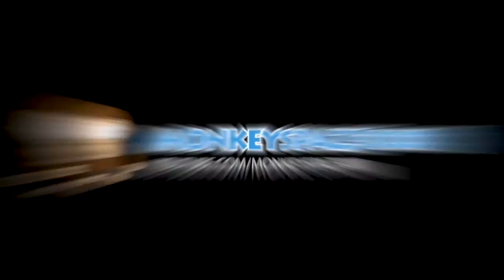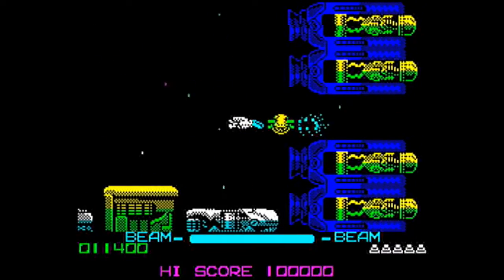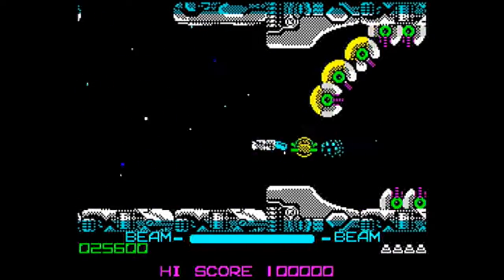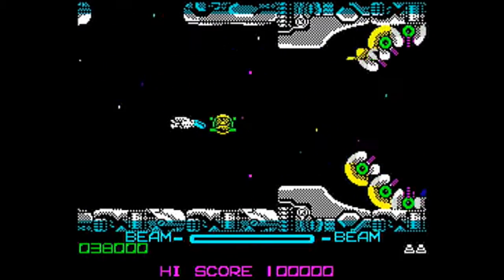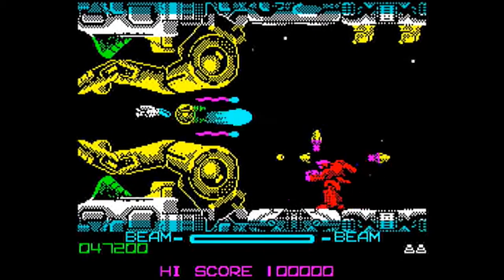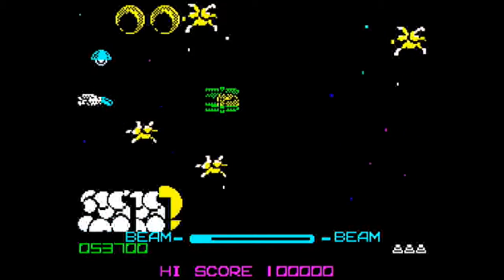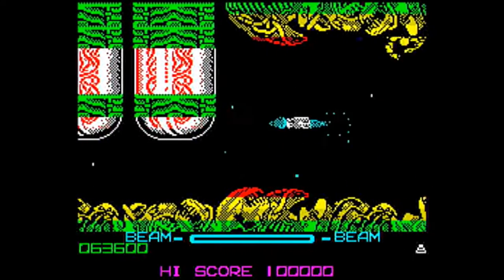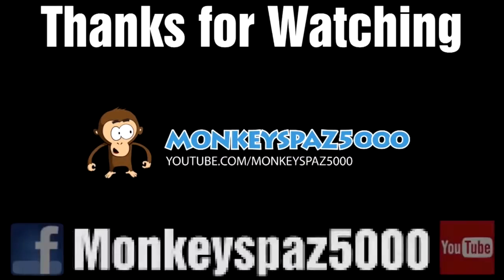R-Type on the ZX Spectrum (Letsplay/Gameplay)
R-Type on the ZX Spectrum. Released in 1988 by Electric Dreams Software.